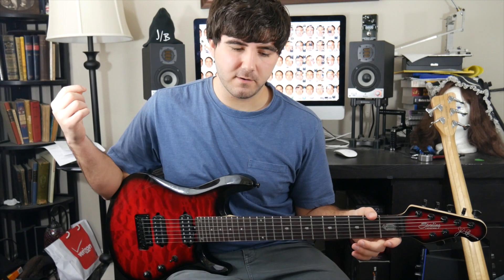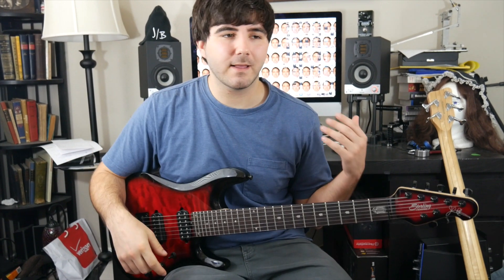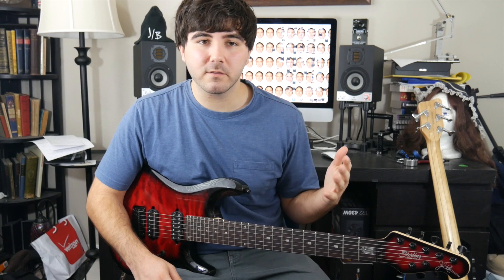JOE'S SICK LICKS #1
CHECK THIS SICK LICK OUT IS IT SICK OR WHAT

Check out Sterling by Music Man here!